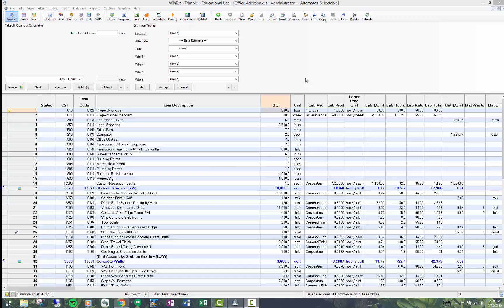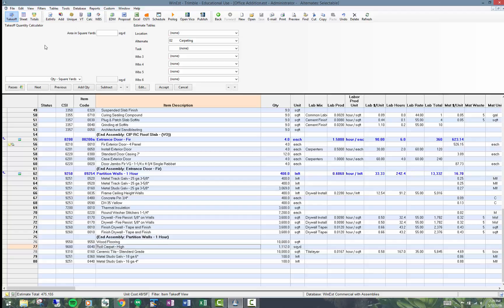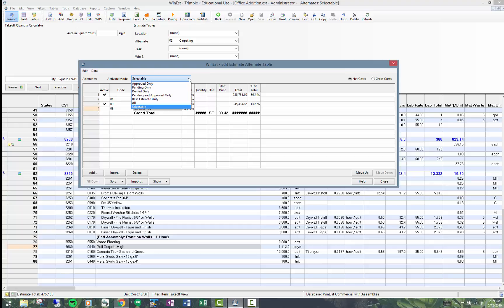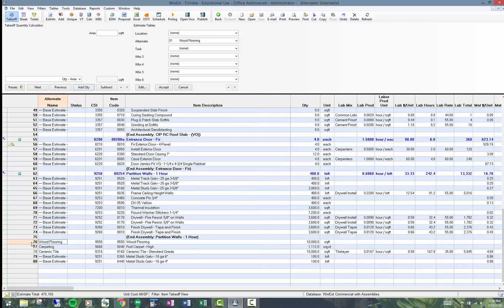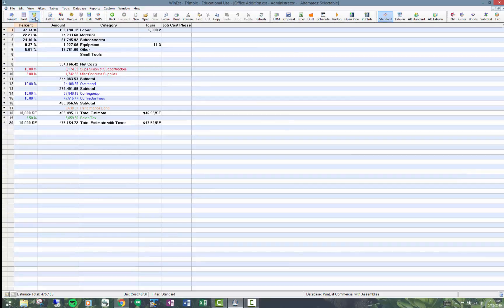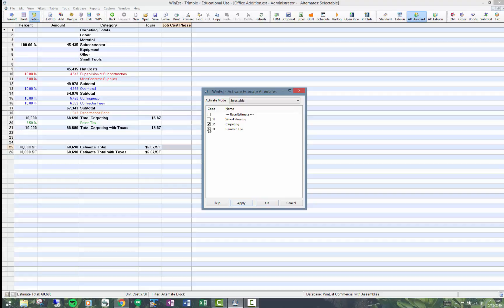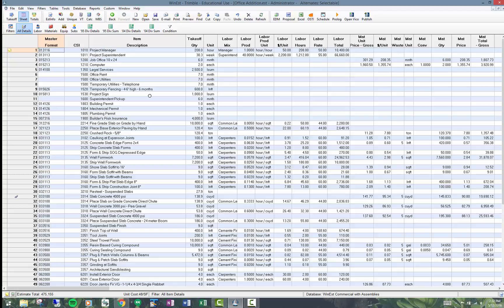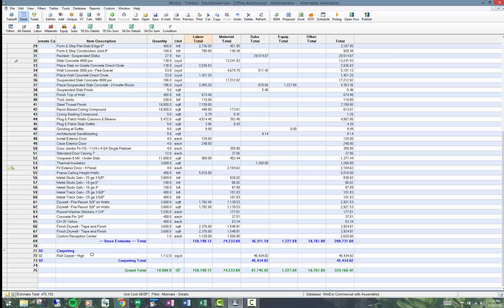WinEst: Alternates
A short WinEst 'How To' video on using Alternates